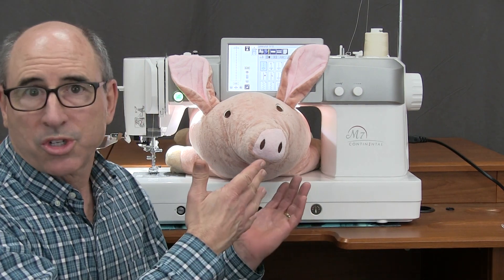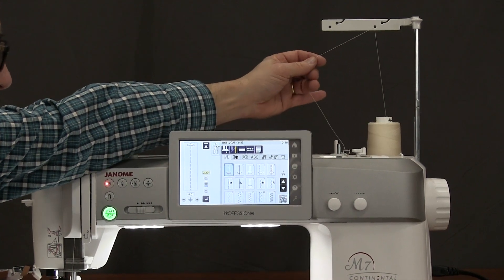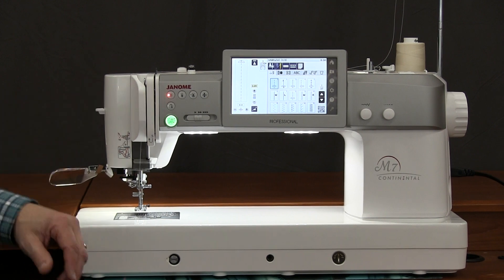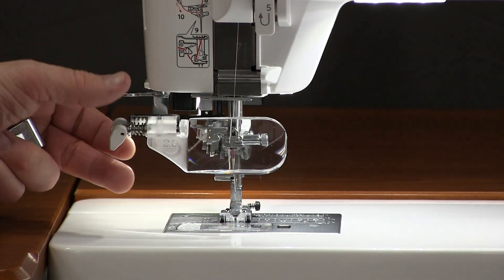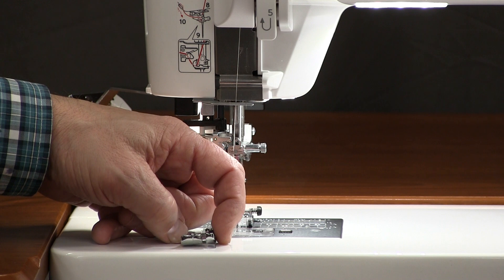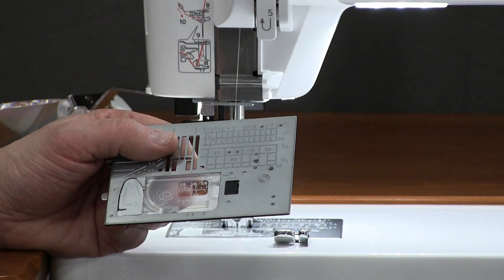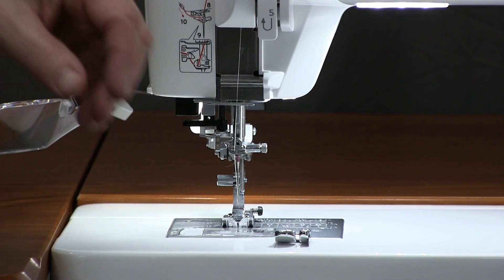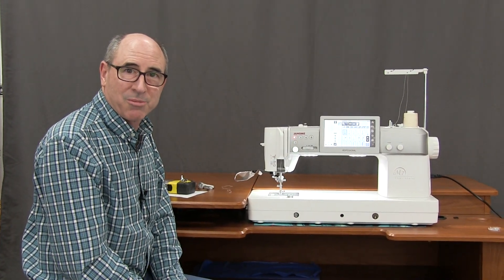Janome M7 Continental at Kingdom Sewing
Join Tim for this guided tour of the Janome M7 Continental at Kingdom Sewing.